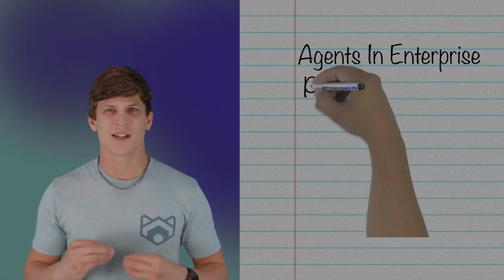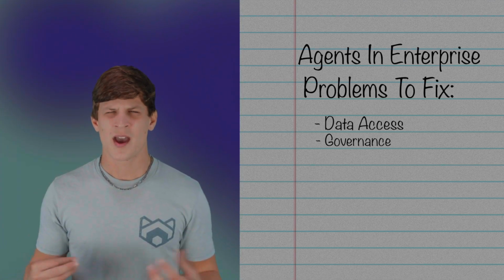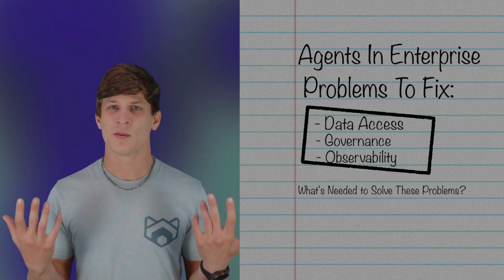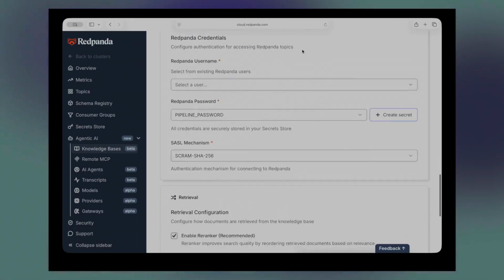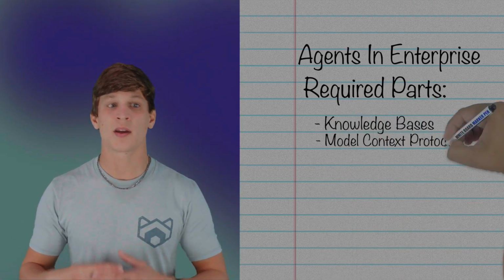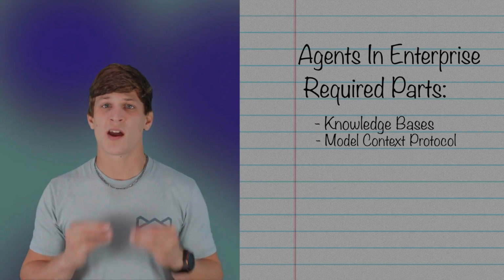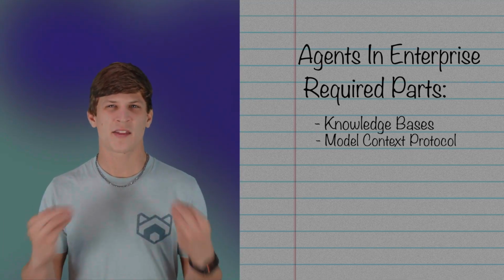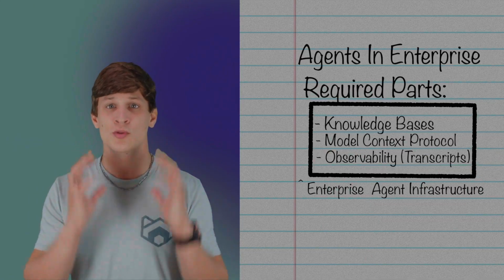What Agent Infrastructure Actually Looks Like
Everyone's talking about AI agents. But what does the infrastructure underneath them actually look like?

In this video I break down the core pieces that need to exist for agents to work in a real enterprise environment: knowledge bases, standardized tool interaction with MCP, and full session observability through transcripts.

No pitch. Just a clear walkthrough of the patterns that matter and what they look like in practice using Redpanda's Agentic Data Platform.

If you're a technical leader evaluating agents right now, this is the stuff nobody's showing you.

Timestamps: 0:00 — What is "agent infrastructure"? 0:40 — The real problem agents face in the enterprise 1:20 — Agents & governed access 1:45 — Knowledge Bases: live context from real systems 2:05 — Remote MCP: one standard for tools 2:25 — Transcripts: full session observability 2:50 — How it all fits together 3:25 — Where to go from here